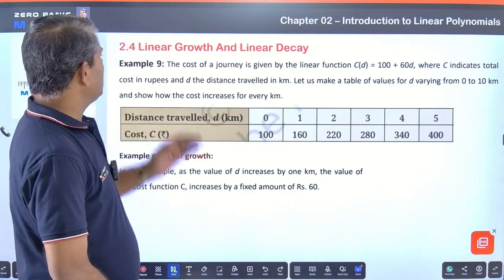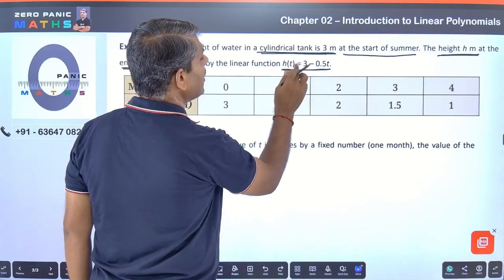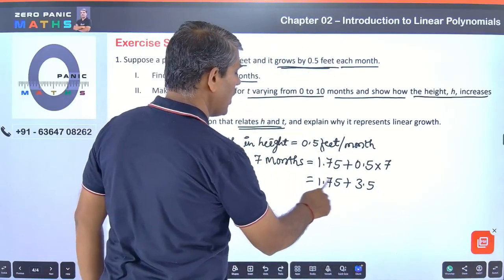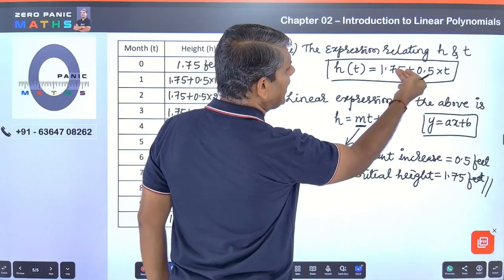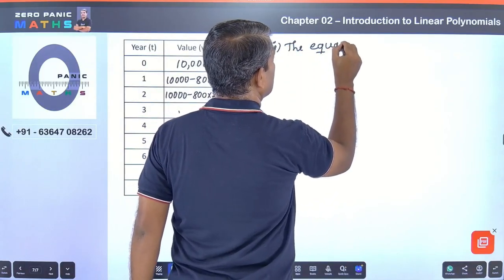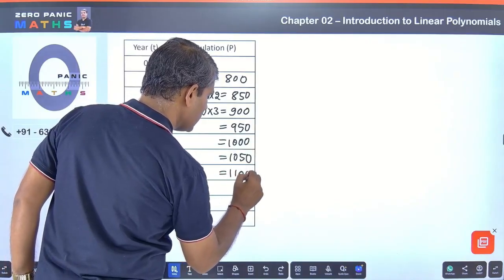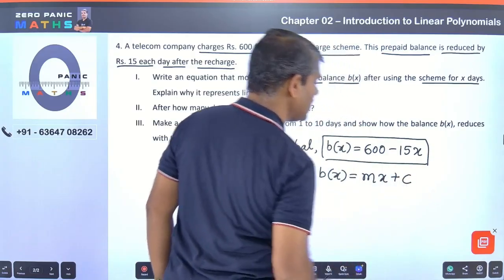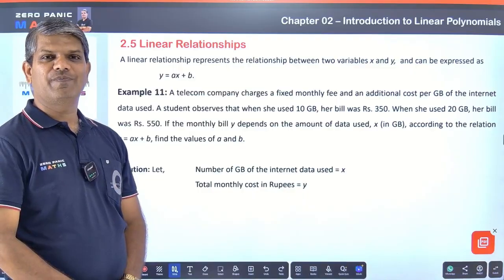Chapter 2 Introduction to Linear Polynomials | Class 9 Maths New Syllabus | Linear Growth & Decay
Chapter 2 Introduction to Linear Polynomials | Class 9 Maths New Syllabus | Linear Growth & Linear Decay
In this video, we will cover the concept of Linear Growth & Linear Decay in the chapter "Introduction to Linear Polynomials" & Exercise sets 2.4 from Class 9 Mathematics for CBSE syllabus.

NCERT Practice
Foundation Maths Learning
New CBSE Syllabus Covered
Easy Explanation with Step-by-Step Solutions
New CBSE syllabus 2026
NCERT explained